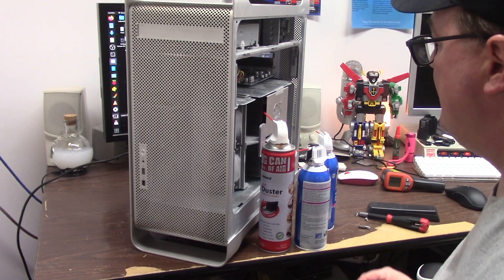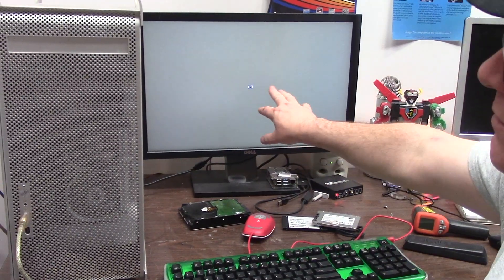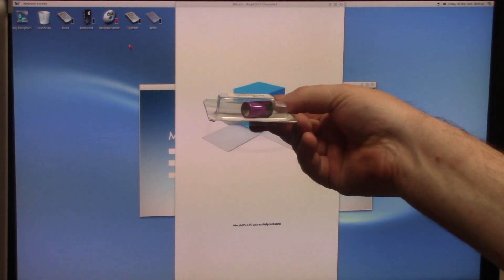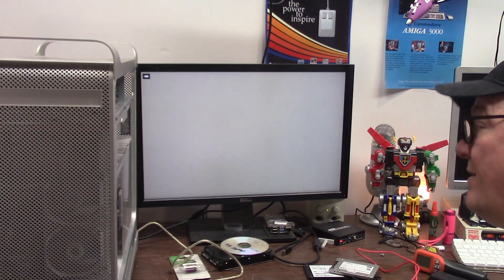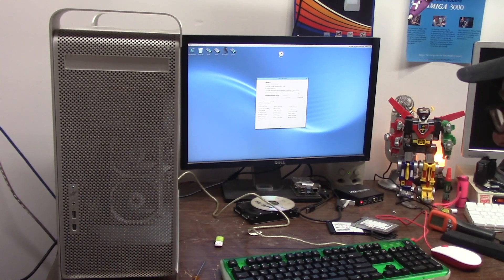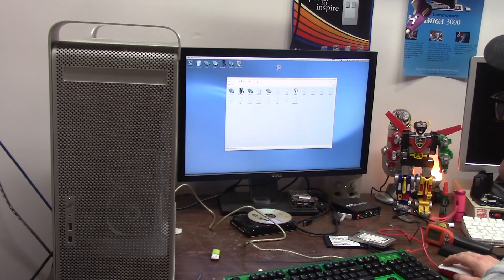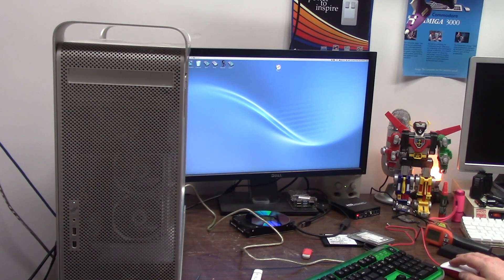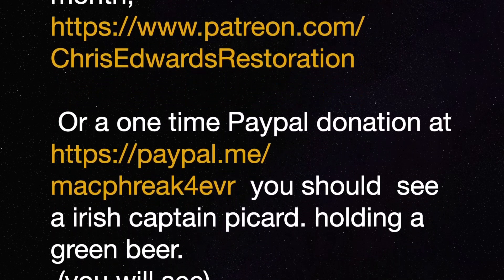MorphOS 315 free edition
E218: Finally after repairing the power supply I attempt with success the install of MorphOS3.1.5 , now the registration key i paid for is apparently locked to my other machine and can only be used one time, however, this install runs for 45 minutes per reboot. so you can use it forever for free, but it will slow to a snail pace after 45 mins. reboting resets the timer and you continue on, it boots fast, works great and runs well.  consider it as an alternative Amiga like operating system for your old Powermac, or other PPC device

for a complete hardware compatibility and download and other information, please check out MorphOS on the teams website here

Elite Patrons

Stephen Bruce
Steve Kile

Aaron Bond
Alvin Franklin
Chance Davis
David James Wright
DrJoeyPC
Gaz Edmunds
J. Walter Hawkes
Jonathan Wickett
Keith S.
Kevin Quattro
Kevin Swarts
Luca Argentiero
Matthew Moebes
Thomas Martin

Official Patrons

Alan Day
Ashley Clifford
Ashley Dawson
Andre Bergei
Ash Green
Chris Green
CubicalNate
David Obrien
David Z
Dirk de Jong
Frank Haaland
Gerald Gibbons
Gerco Dries
Graham Tomlinson
Graeme Broadhurst
Ian Oakley
Jason Voak
Kim Jensen
Matthew Augustine
Matthew Rasnake
Matt Houghton
M W M
RoC
Skylos
Yngve Eide